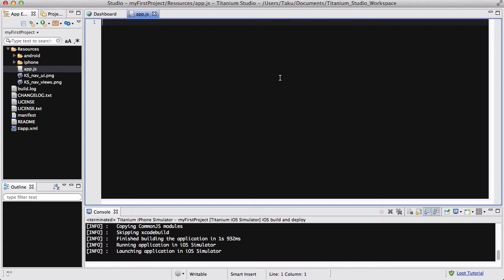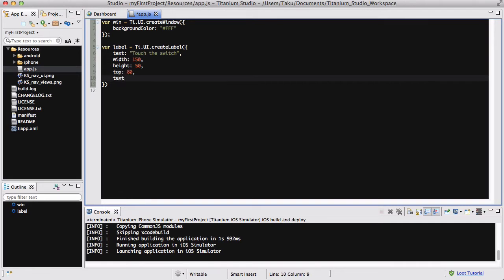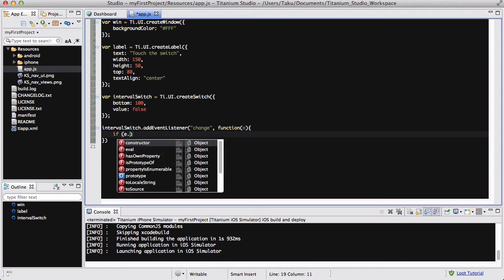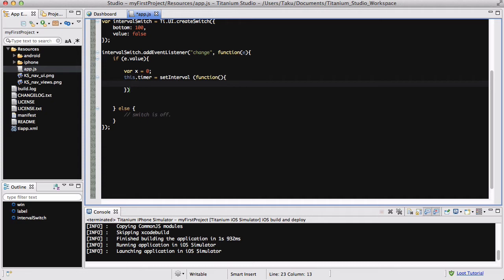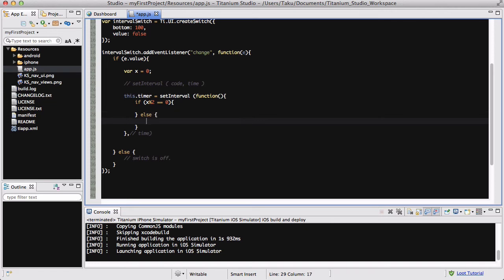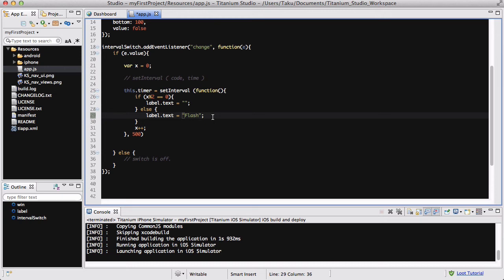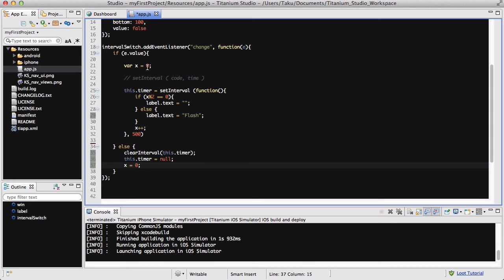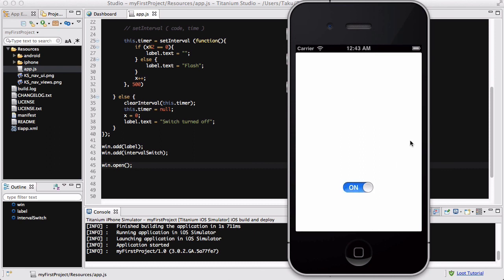Titanium Mobile - 43. Timers with the setInterval method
In this video, we create a timer using the native Javascript's setInterval method.